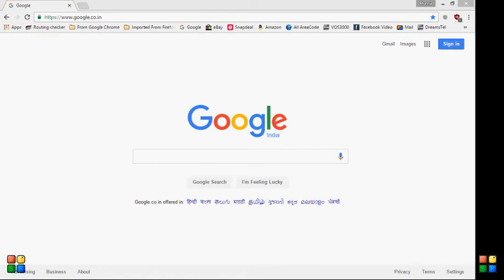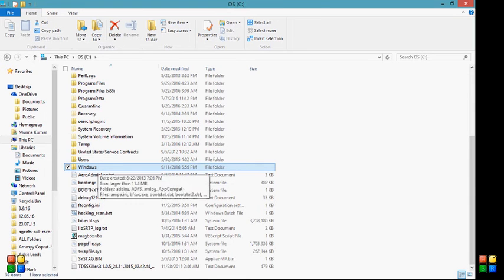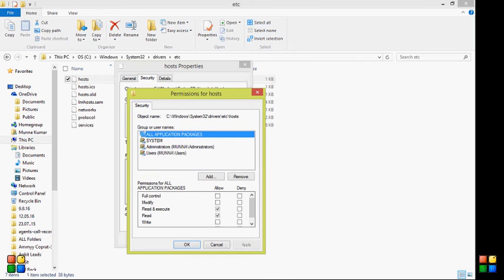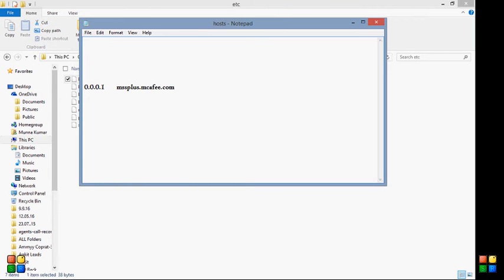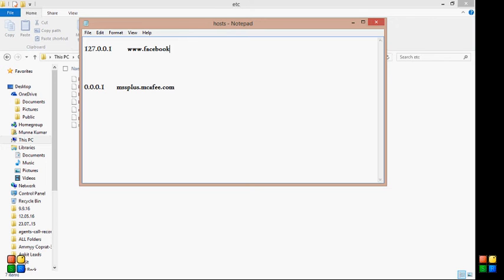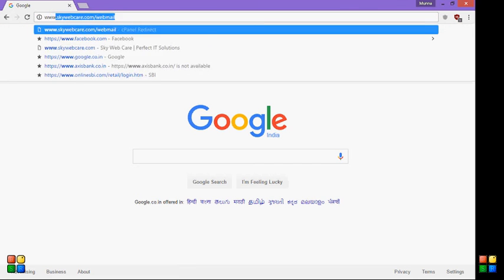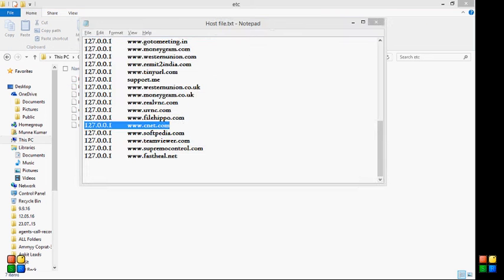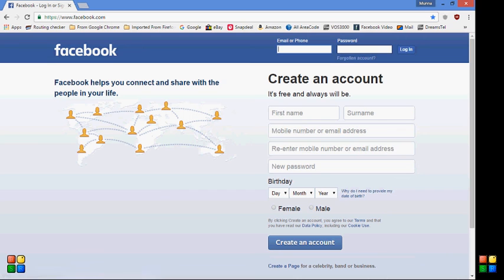How to block any website to Protect our Childs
How to Block any websites without using any software in your computer so that no one can open those websites.
About video :
This video will teach you how to block any website in the computer without using any software.
Disclimer:-
Through this channel you can get lots of information about Computer ,mobile phone internet etc like how to make your computer faster how to remove infection from your computer how to stop unwanted infections getting into your computer how to protect your email account in mobile you can Learn how to create slide show how you can create beautiful image using mobile phone etc.
Workers and Co Workers :
writer and speaker :Knowledge World
video and music edited by : Knowledge World.
you may like this video as well.